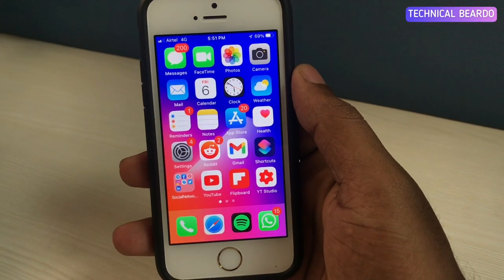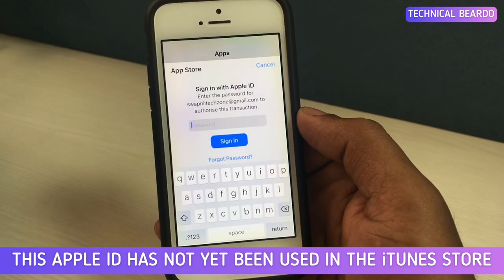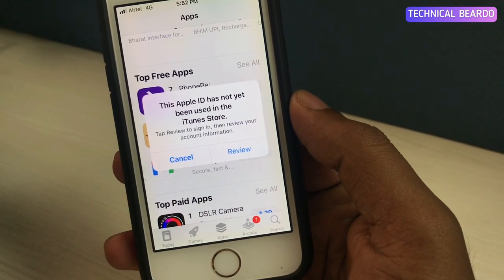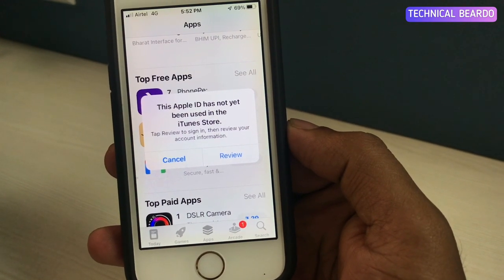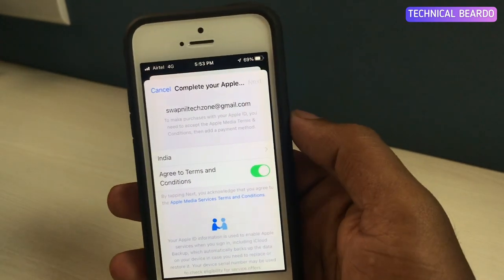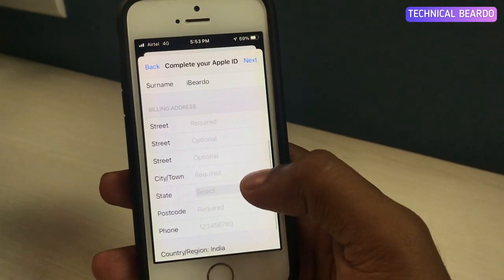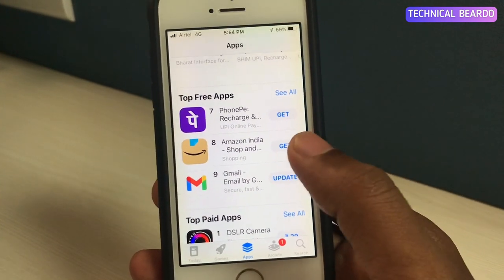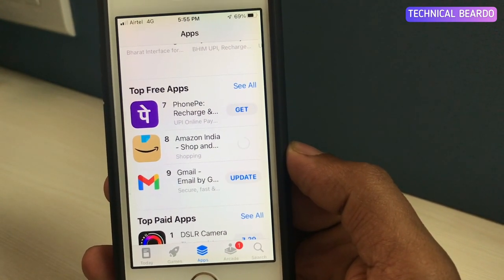How to Fix This Apple ID has not yet been used in the iTunes Stores I Enable Apple ID for App Store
How to Fix This Apple ID has not yet been used in the iTunes Stores. How to  Enable Apple ID for App Store. Cannot download apps from the App store on iPhone.
This Apple ID has not yet been used in the iTunes Stores error while downloading apps from the iOS App Store.